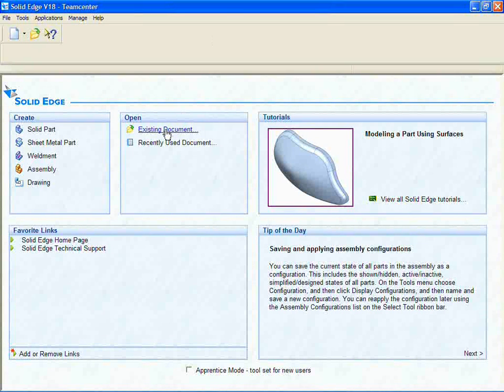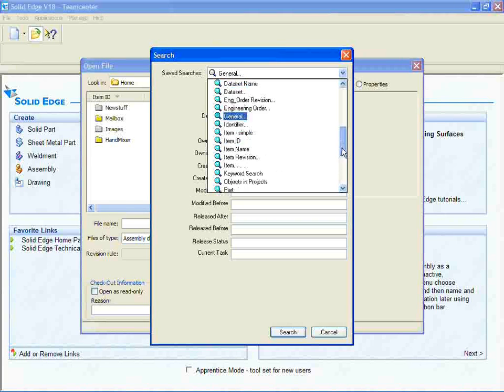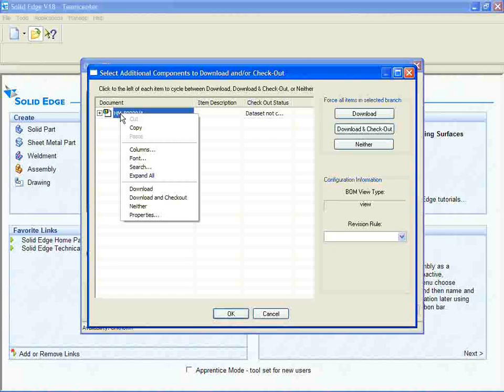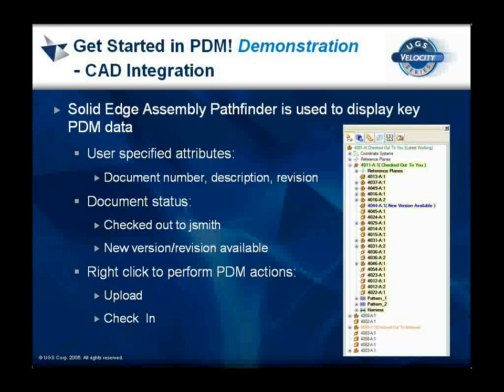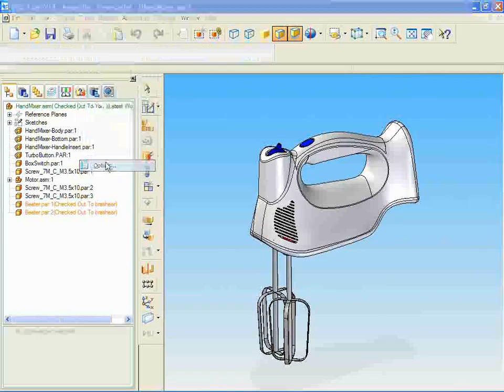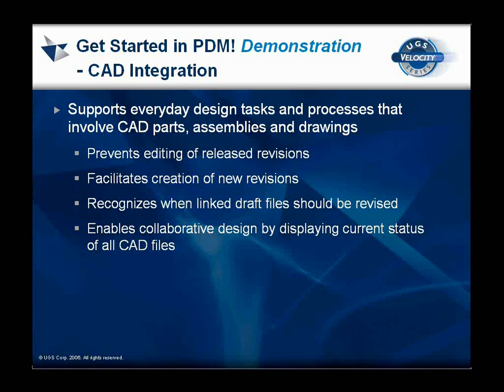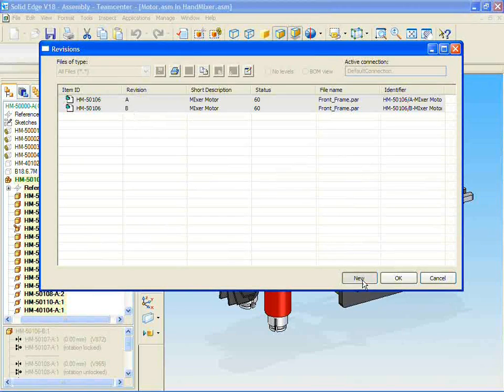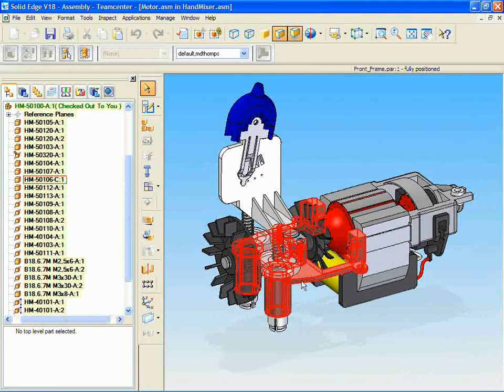Integrating cPDM and CAD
Get Started in PDM Movies  Teamcenter Express  Velocity Series  Products and Solutions  Product Lifecycle Management PLM  Siemens PLM Software2